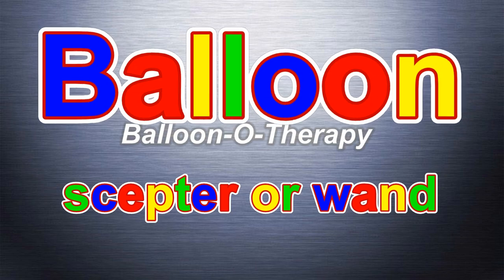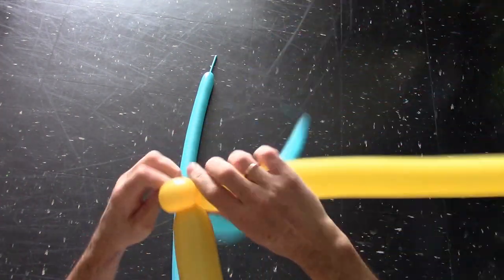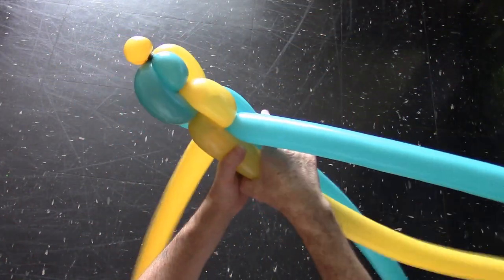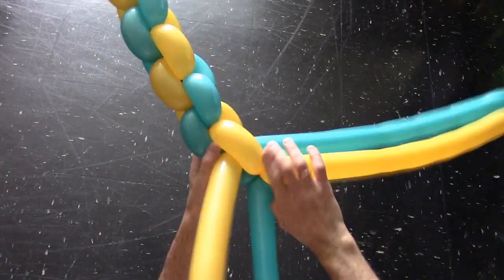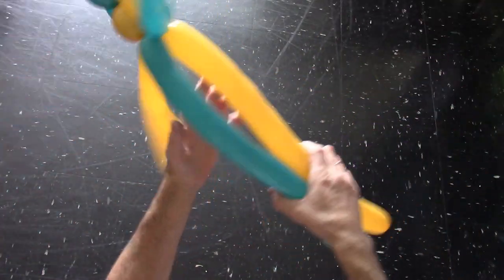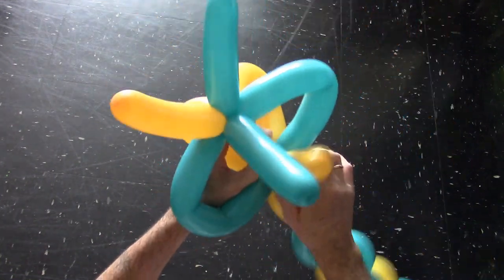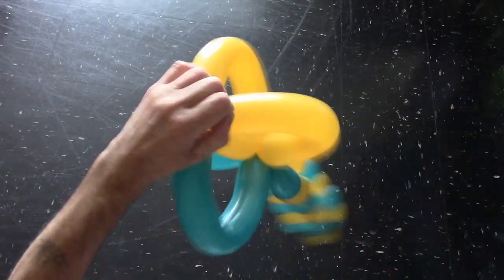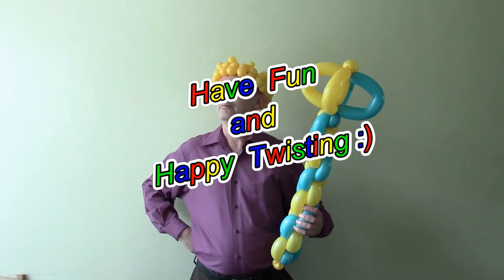Scepter of balloons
In this video instruction you will learn how to make scepter of balloons or wand of balloons using balloon twisting technique.

Step by step instructions with photos and text on blog post